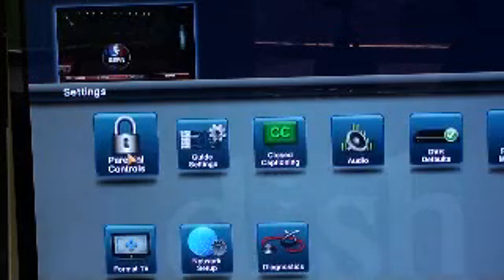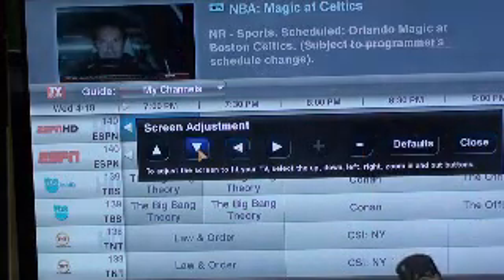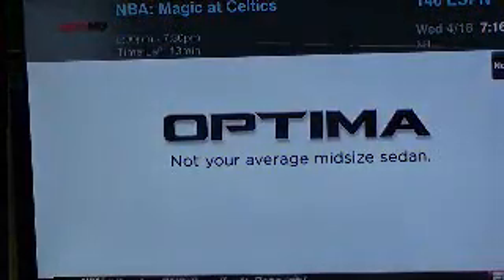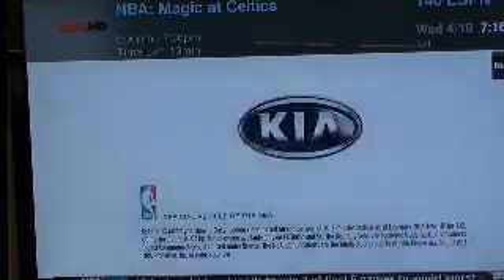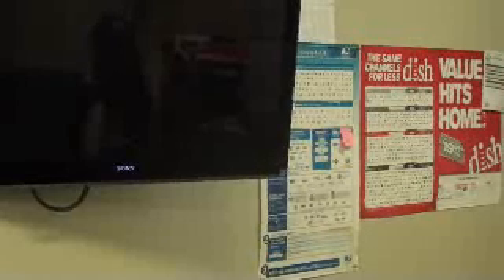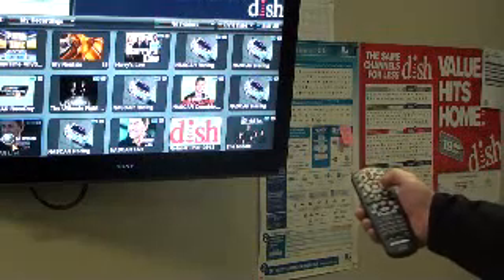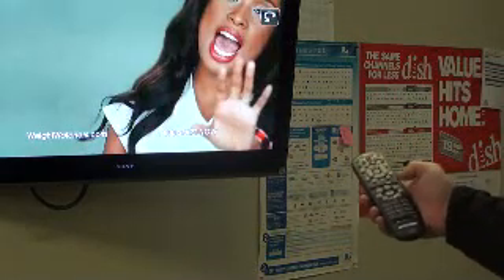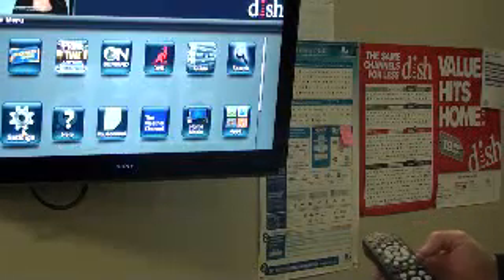Dish Hopper Instruction Part 2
PART TWO HOPPER BASICS